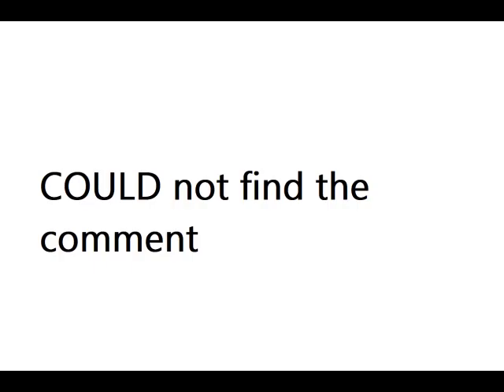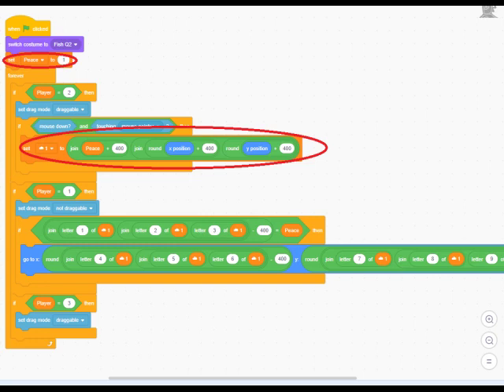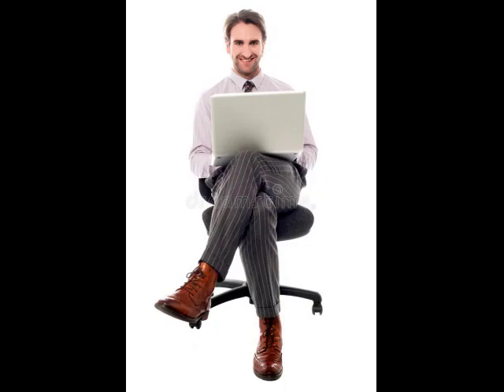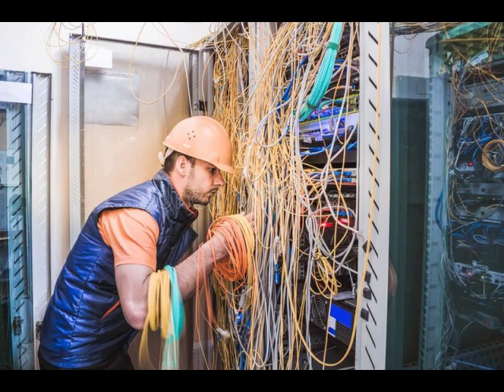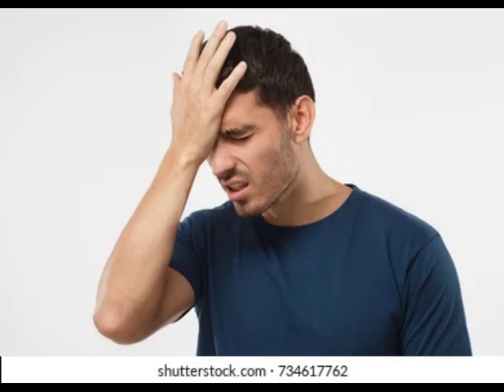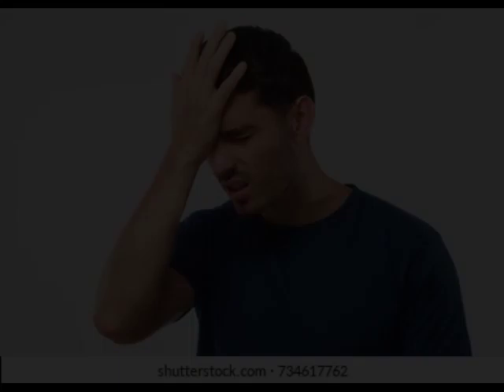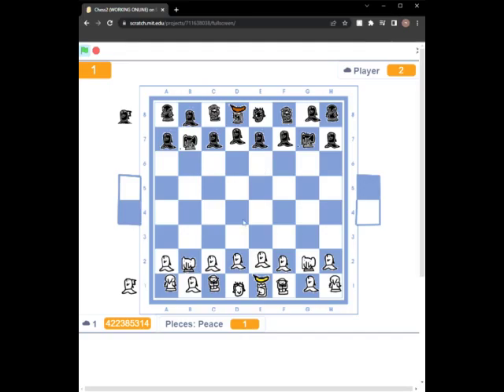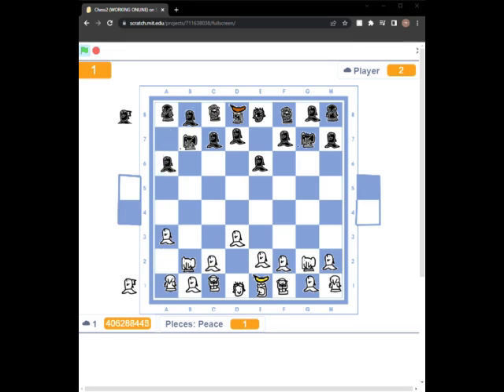I made Chess 2 multiplayer in 1 hour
AHHHHHHHHHHHHHHHhhhhhhhhhhhh